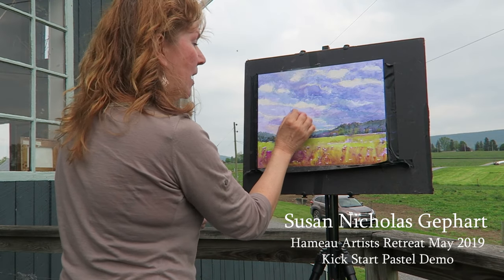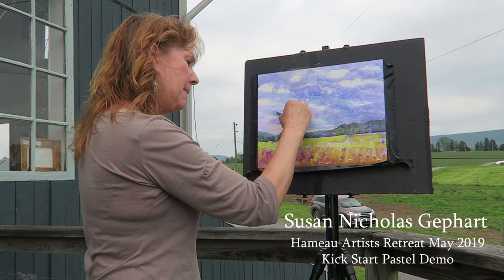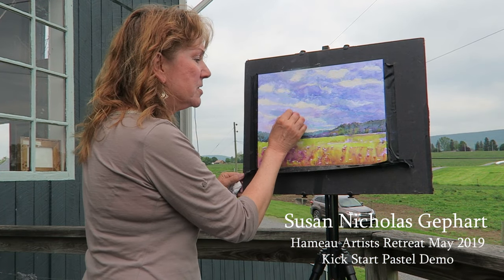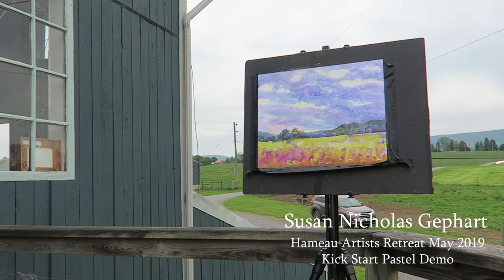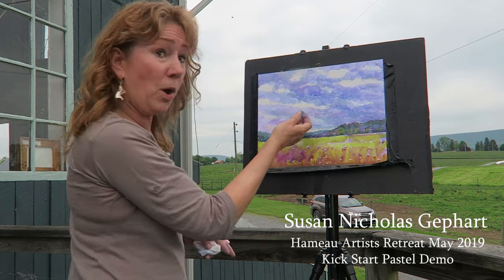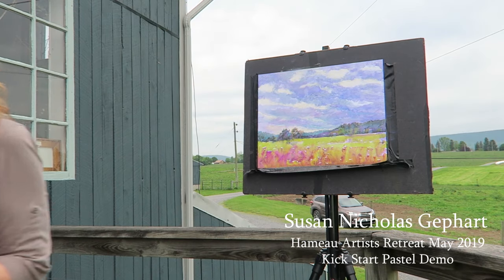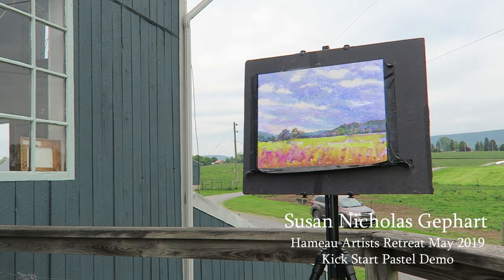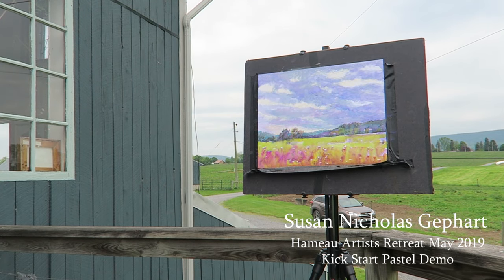Hameau Artist Retreat May 2019- Pastel Landscape Demo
Hameau Artist Retreat May 2019- Pastel Landscape Demonstration